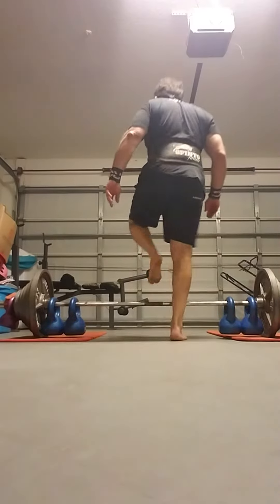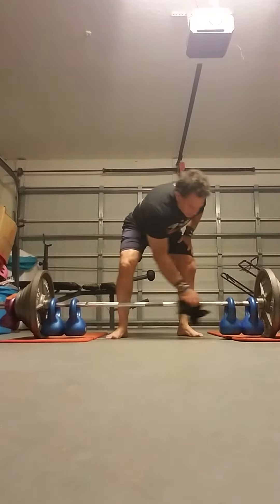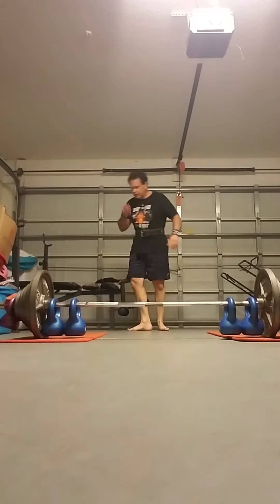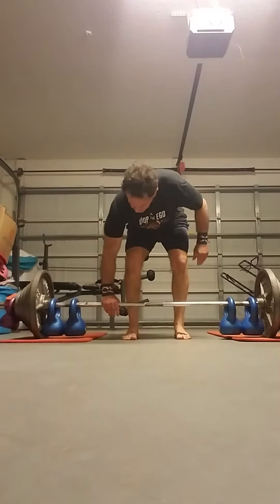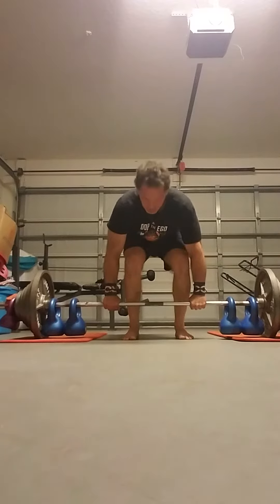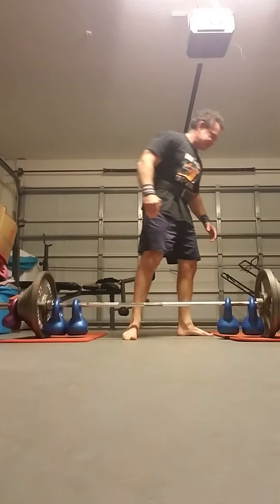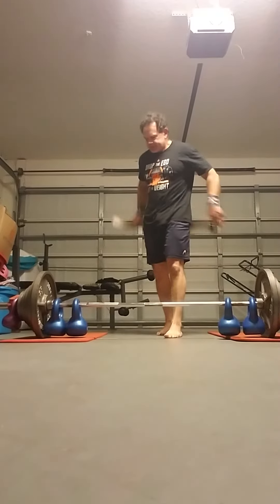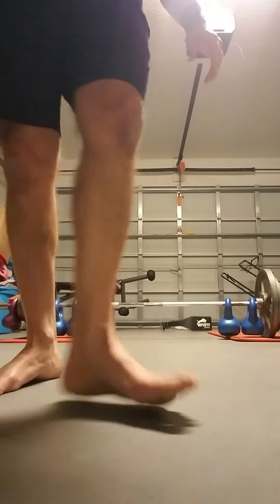Double Overhand Deadlift 350 for 6 @ 204.4 lbs